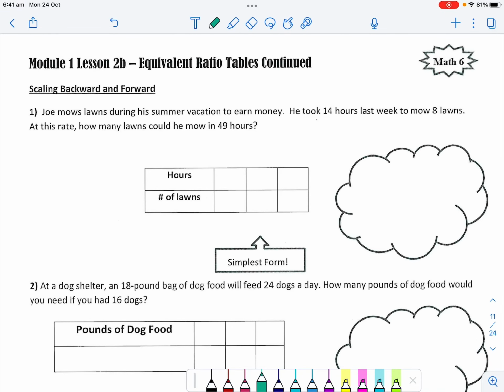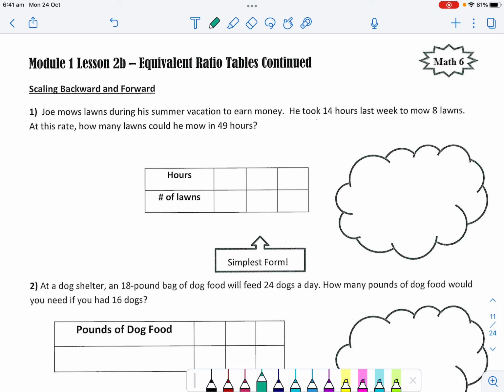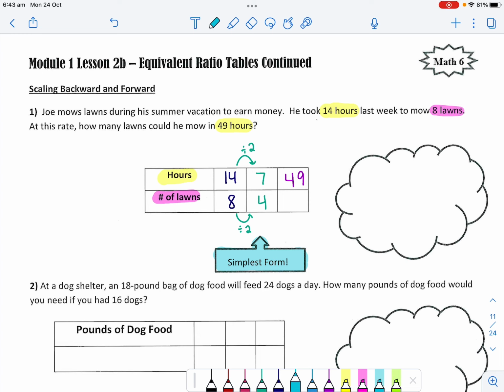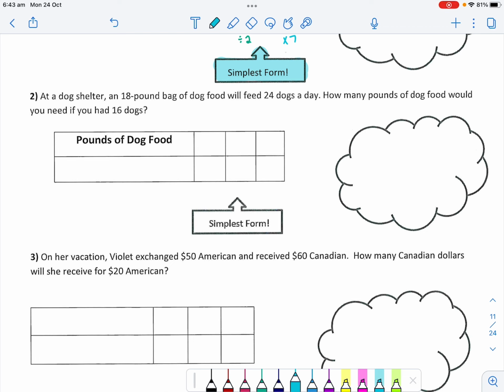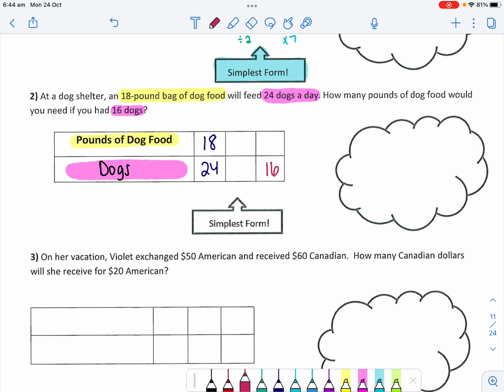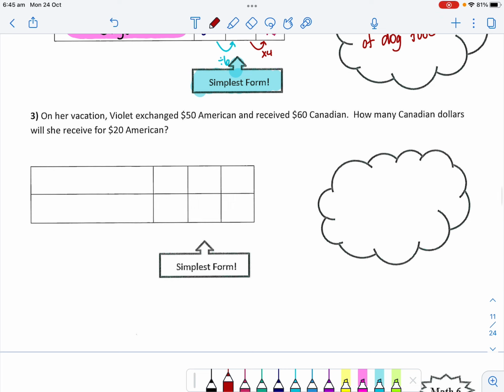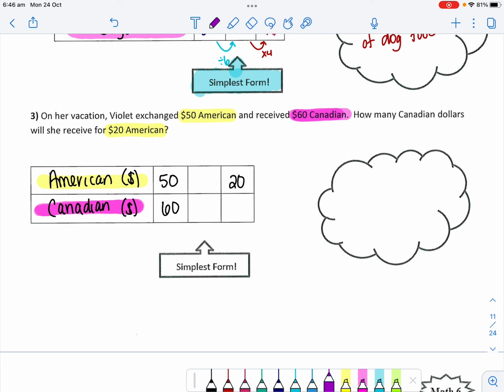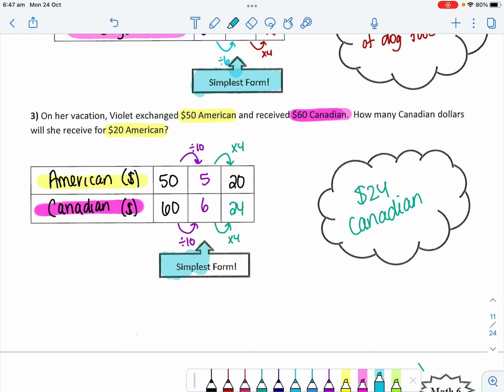M6 1.2 Solving Ratio Problems by Multiplying and Dividing